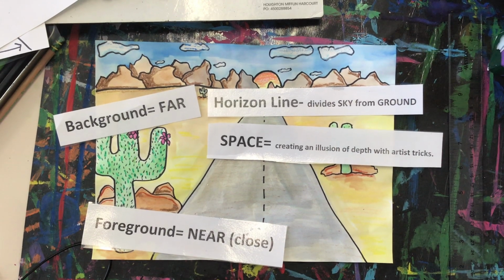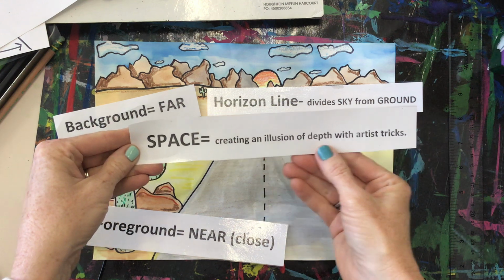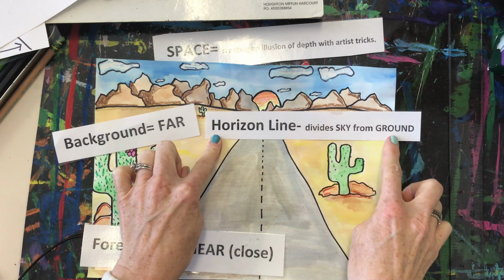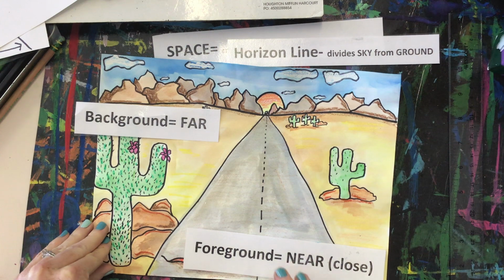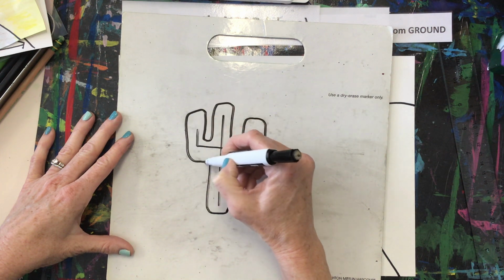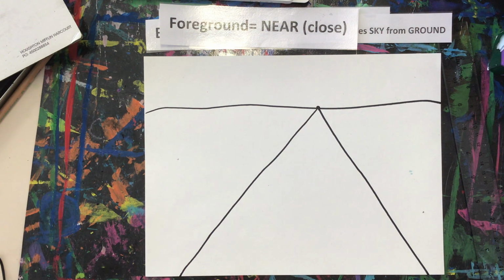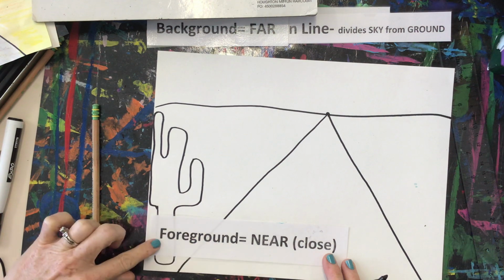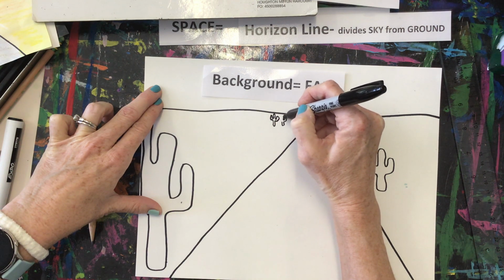Desert perspective landscape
3rd grade learn about the illusion of space.